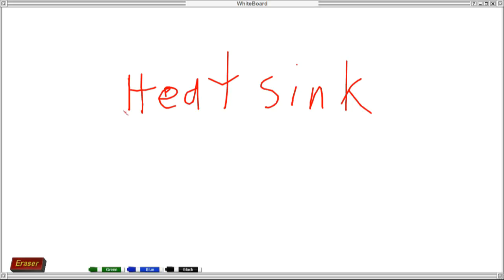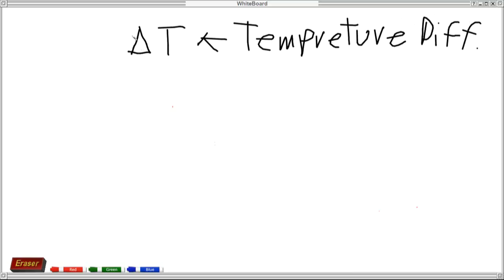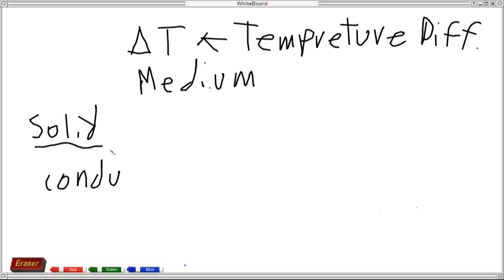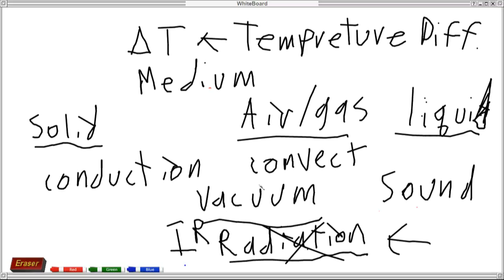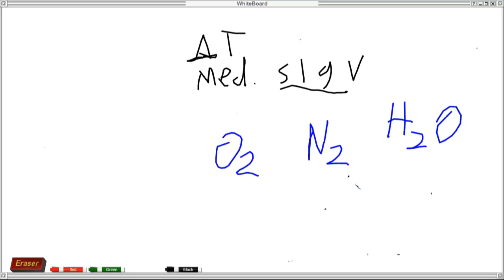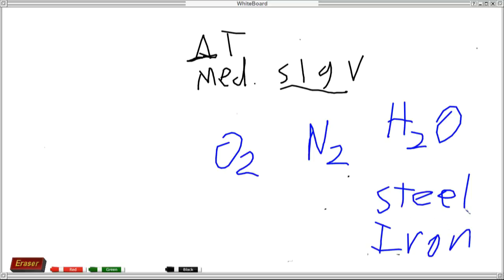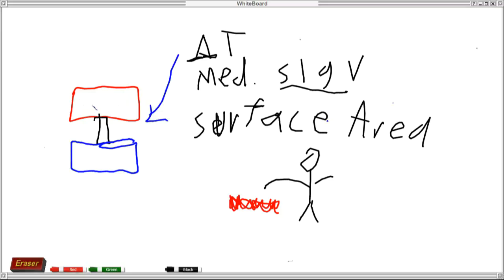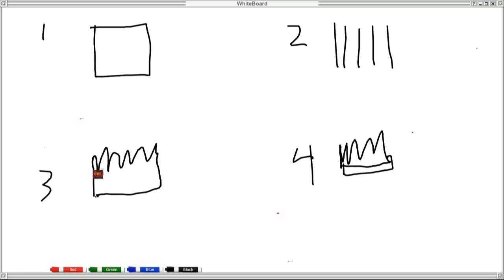About heatsinks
Explanation about the shape of heat sinks